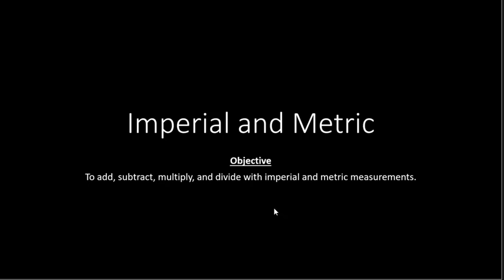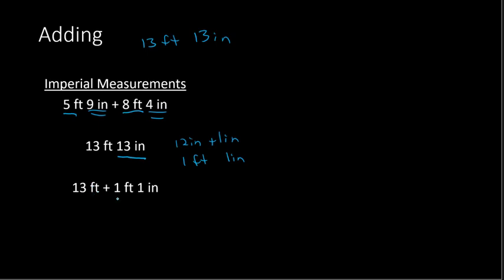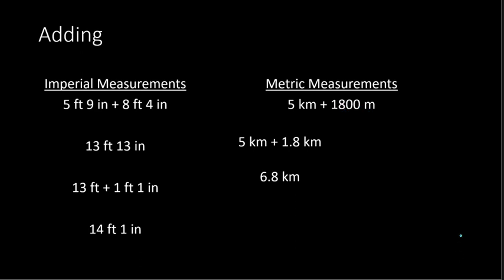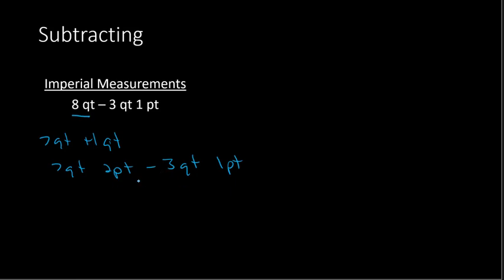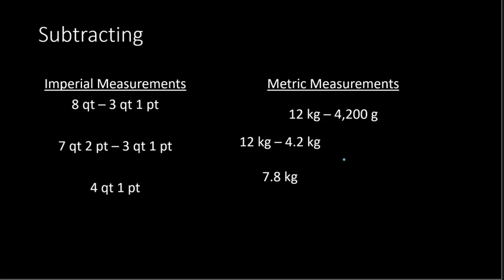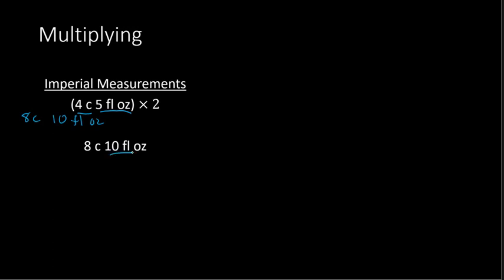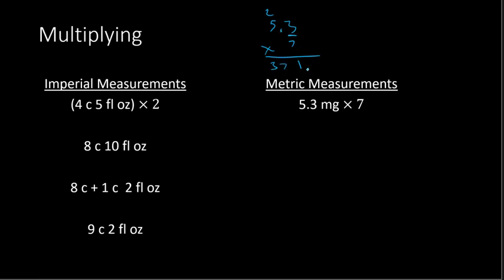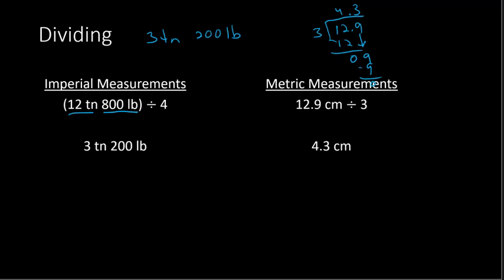Imperial and Metric (6th Grade)